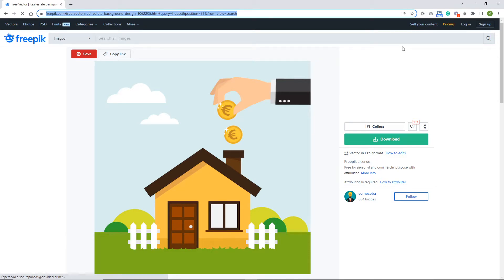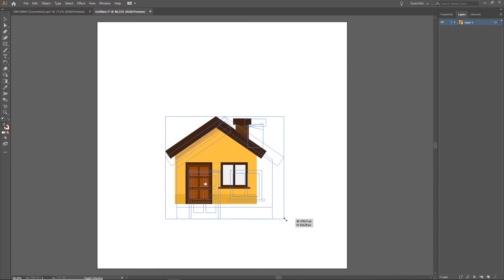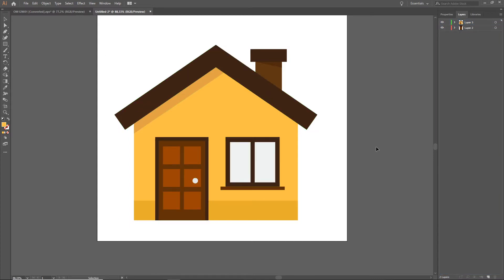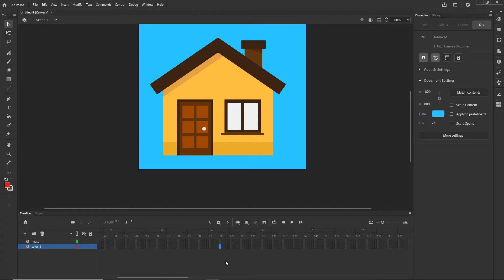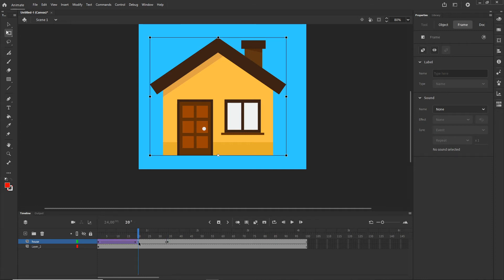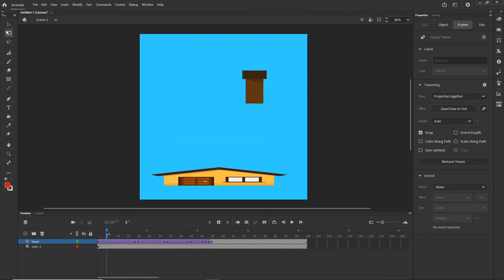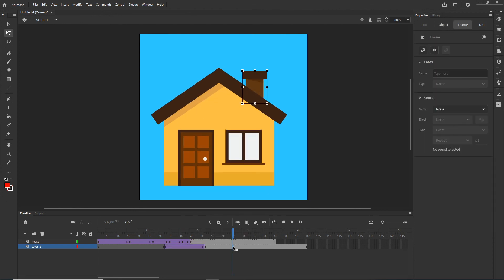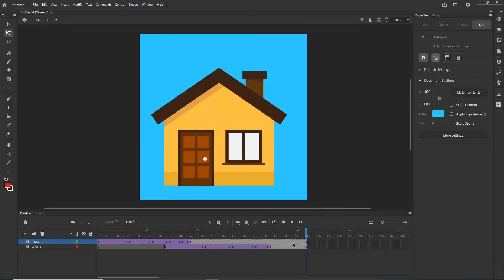ADOBE ANIMATE CC 2022 - QUICK TUTORIAL - BUILD HOUSE - BOUNCE ANIMATION - HTML5 BANNER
hello and welcome to this Adobe Animate CC 2022 Tutorial.
We are going to create a short HTML5 animation with a bounce effect.

In the long version of the tutorial I also showed you how you can export this to google ads.